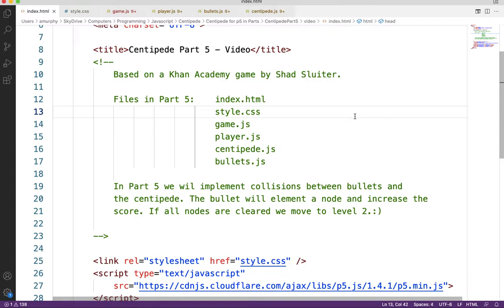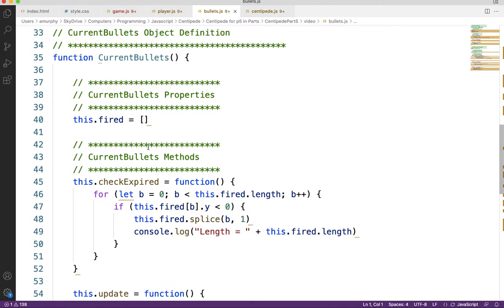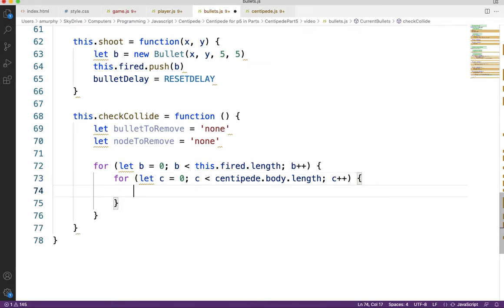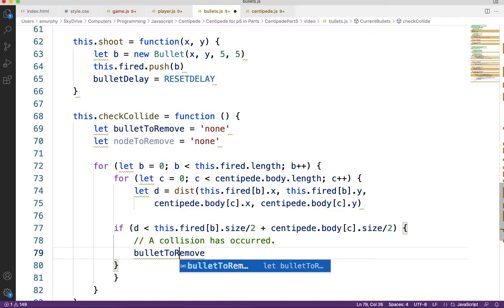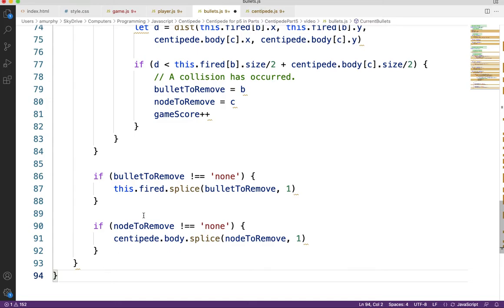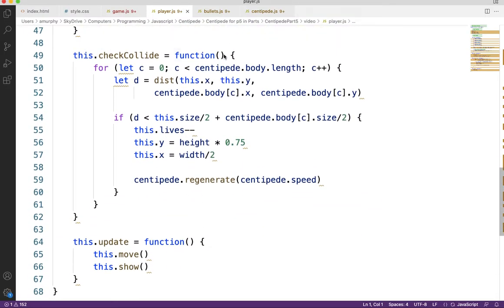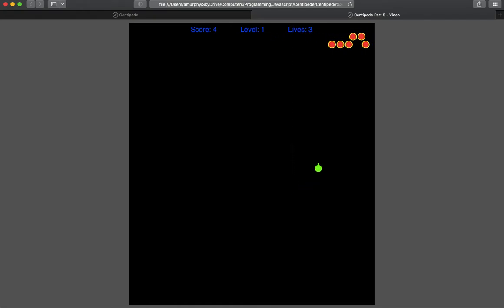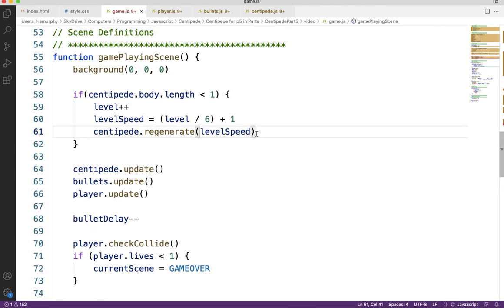Centipede in HTML/JS with p5.js - Part 5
In Part 5 we're adding collision detection between our bullets and our centipede. We also add scoring and levels to the mix.